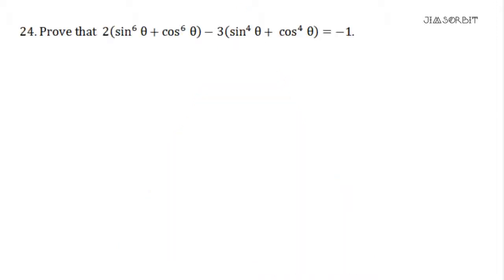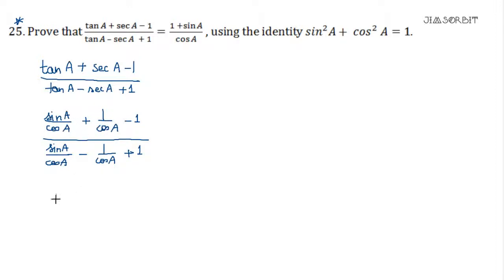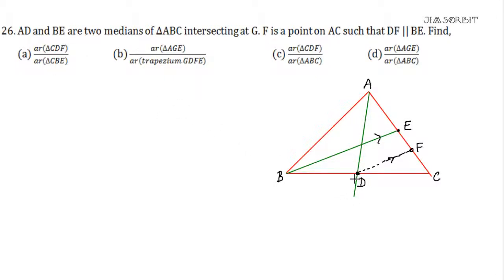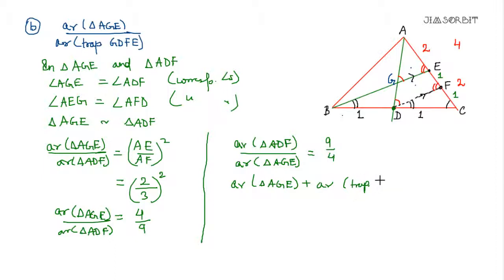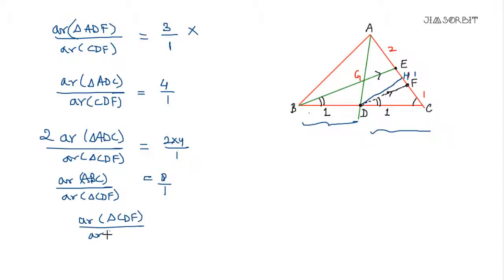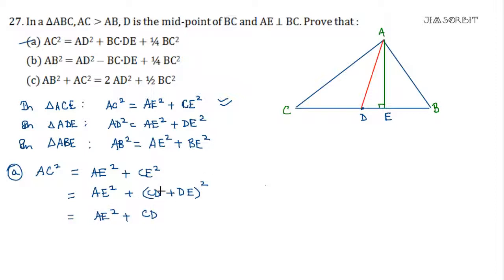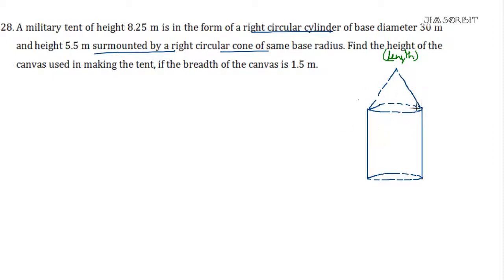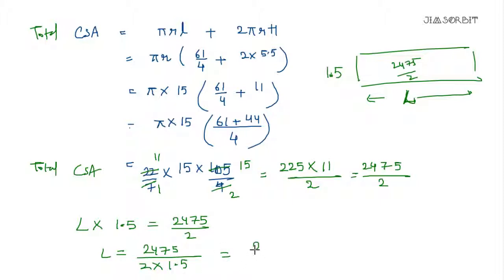CBSE Class 10 Maths Sample Paper 1 Solution Part 4 and Final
This is the Final Part of the Sample Paper Solution. I hope you were able to understand the solution and tried solving the paper on your own.